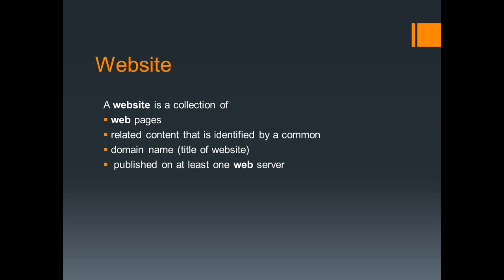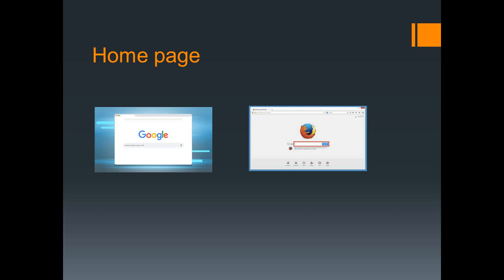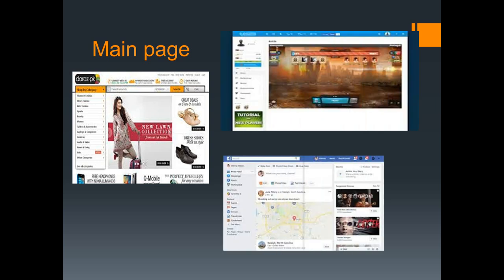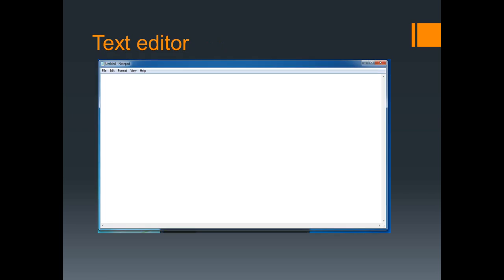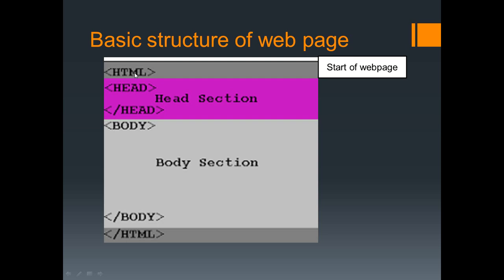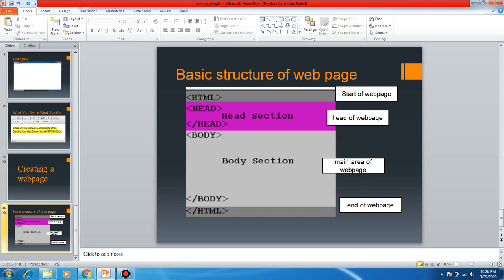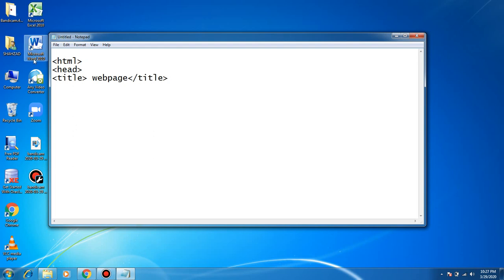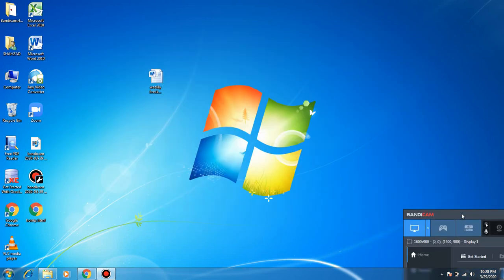Class 6 Computer Web Designing